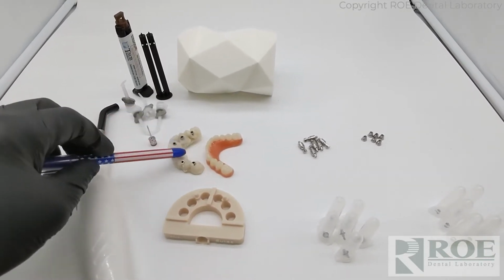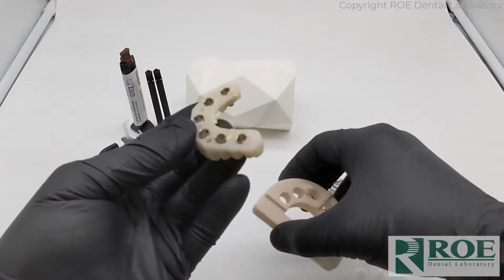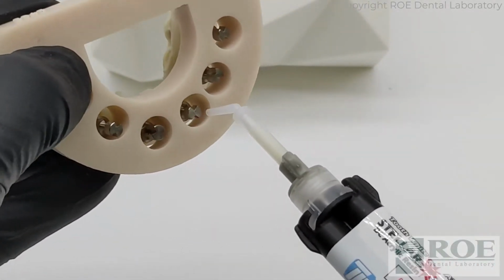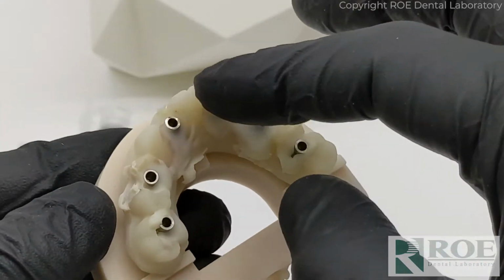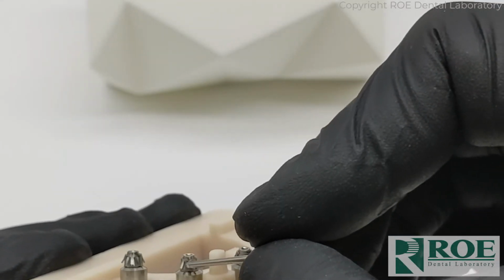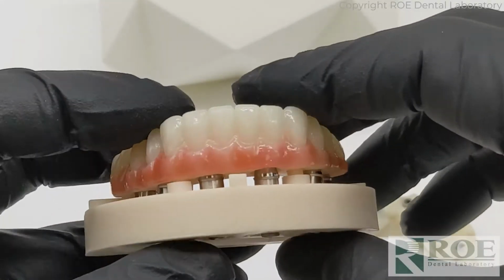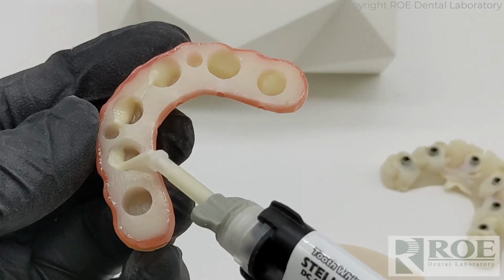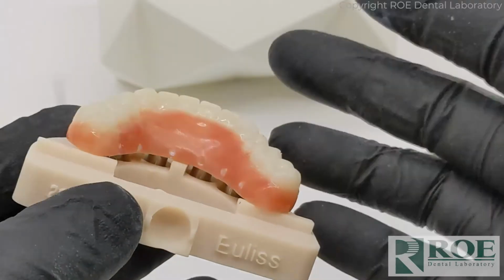Smileloc - CHROME GuidedSMILE Conversion Steps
Did you know that you can convert a CHROME GuidedSMILE prosthetic into a Smileloc prosthetic? In this video, we will walk through the steps in the conversion process, ensuring you are able to convert your CHROME prosthetic into a Smileloc prosthetic without issue!

Click any of the timecodes below to access specific topics in this video:

0:00 - Intro
0:23 - Components for conversion
2:29 - Seating the RAPID Appliance
4:33 - Connecting the RAPID Appliance to the Smileloc model
10:22 - Remove the RAPID Appliance from the Smileloc model
11:20 - Add Smileloc's and copings to the model
16:18 - Convert the Prosthetic

How Does Smileloc Work?
Smileloc has 8 arms – 4 inner arms that engage an abutment undercut, and 4 outer arms that engage a coping undercut that the restoration is affixed to.

Prostheses are quickly and easily removed through the targeted application of heat onto the Smileloc sleeve with the Smilekey wand. The heat activates the nitinol shape memory returning all 8 arms to a non-engaging, unlocked state.

To return the prostheses, the Smileloc arms are simply ‘reset' to an engaging position or replaced, and the prostheses is clicked into place.